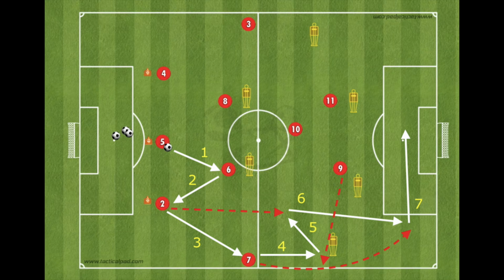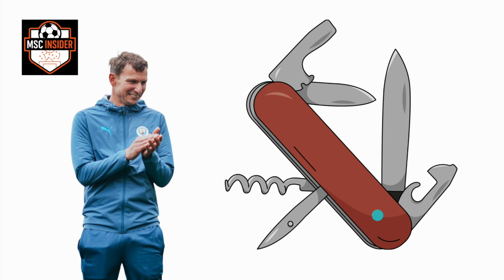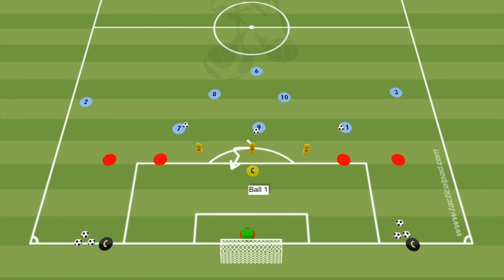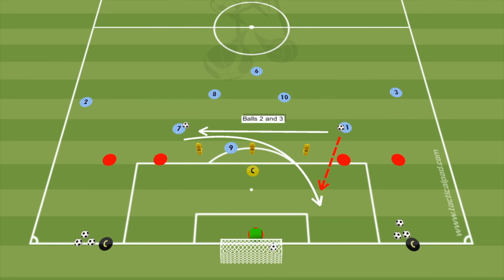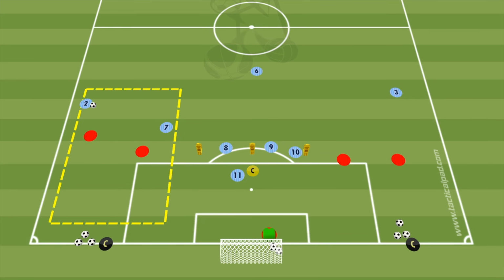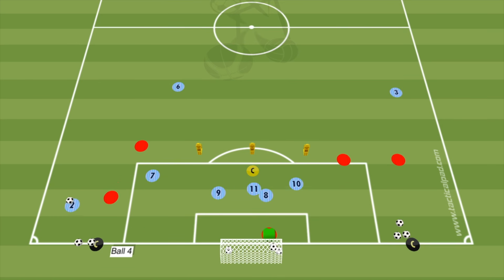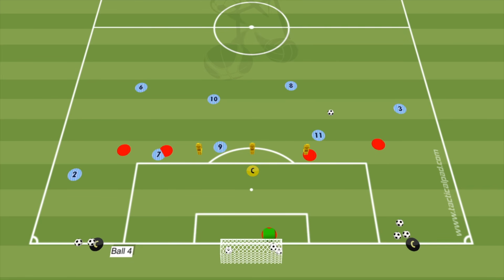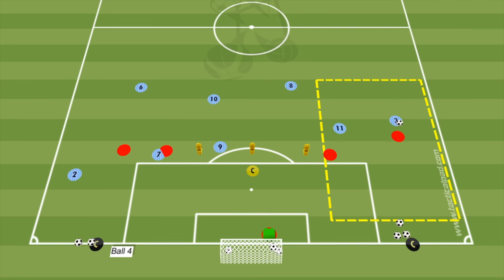Realistic and Creative! Manchester City Attacking Exercise with Pepijn Lijnders!